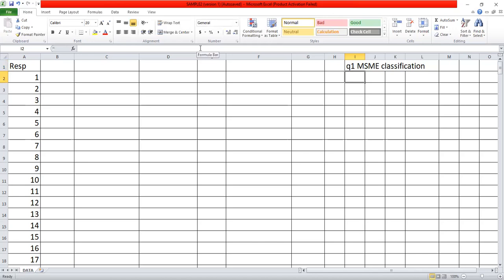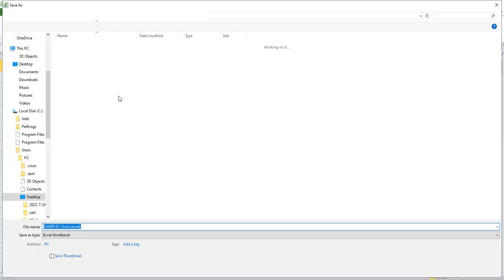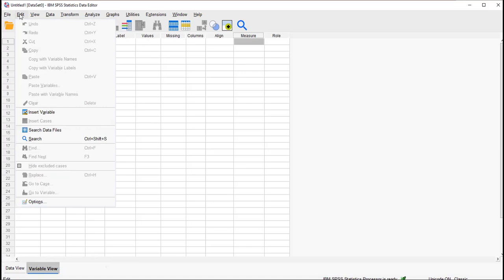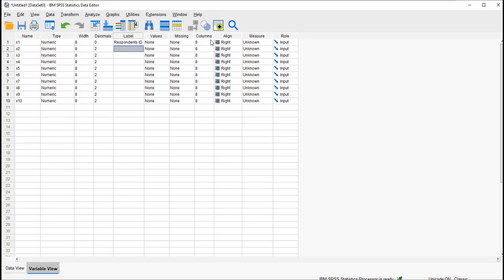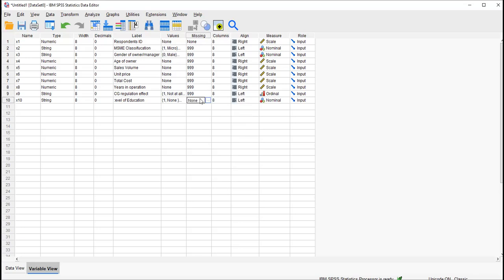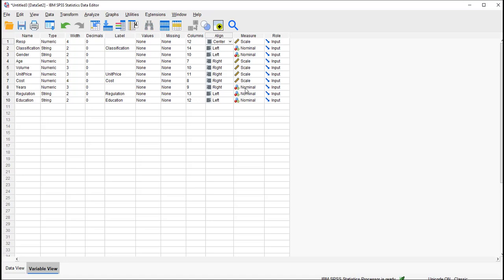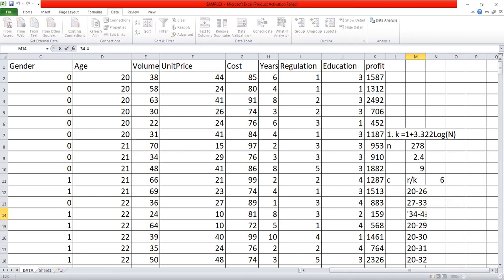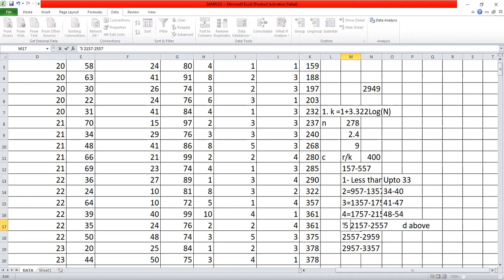SPSS PART 1A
Coverage
1. Comprehensive Introduction to SPSS
2, Data Entry methods - Direct, Copy, and Paste in Data View Variable view with SPSS - Tabulation and Diagrammatic and Graphical Data Representation
3. , Data Visualization with SPSS - Tabulation and Diagrammatic and Graphical Data Representation
,4 Data Analysis (Summary Statistics)  with SPSS